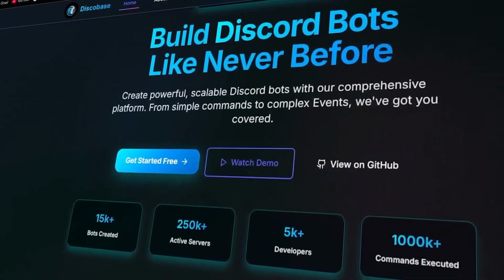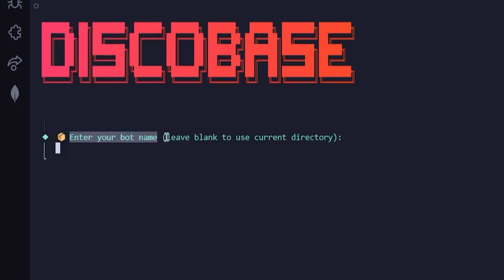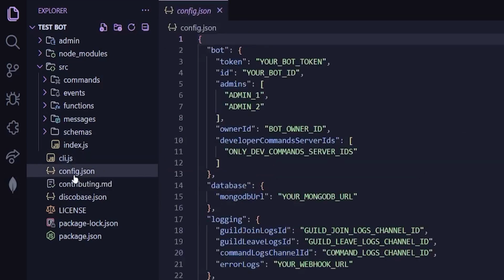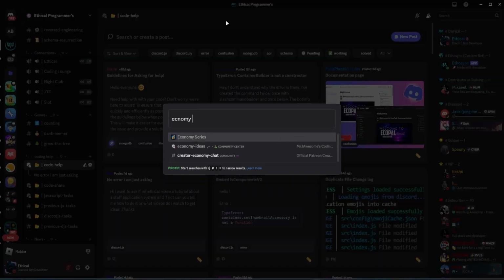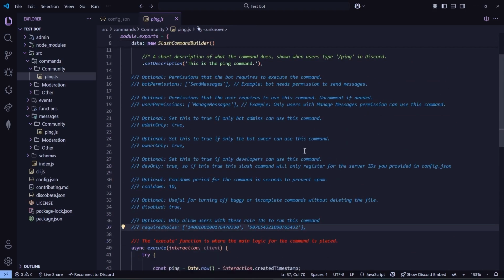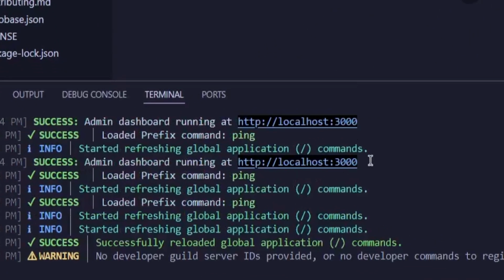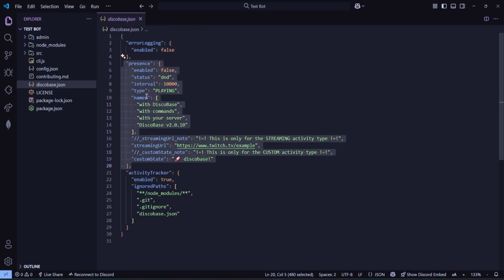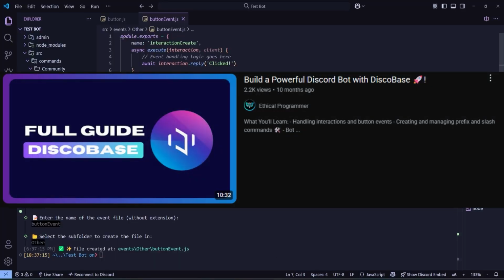New Update v2.5 Just Dropped! Here’s What’s New👀🔥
🔗 Discord Server Hey everyone
We finally updated Discobase after almost 9 months and added tons of new features and improvements!
You can now customize Discobase like never before, enjoy the brand-new dashboard UI with extra tools, new command options, a much cleaner terminal experience, and a lot more!

This update is packed with quality-of-life upgrades so make sure to check it out.